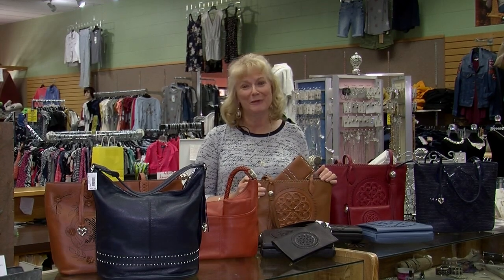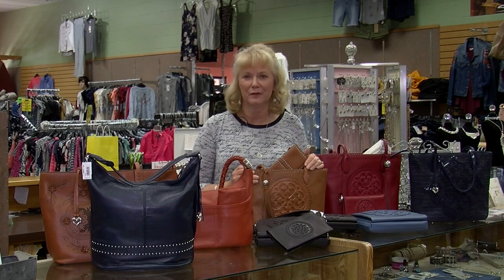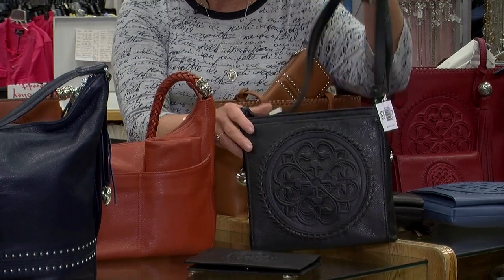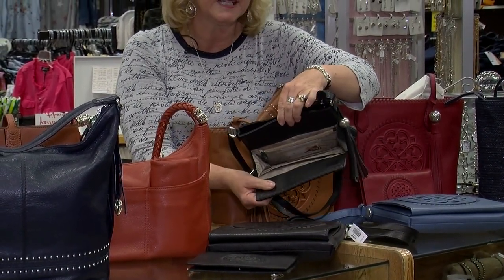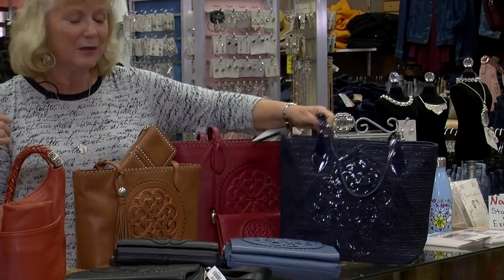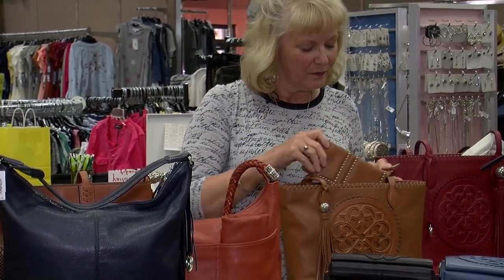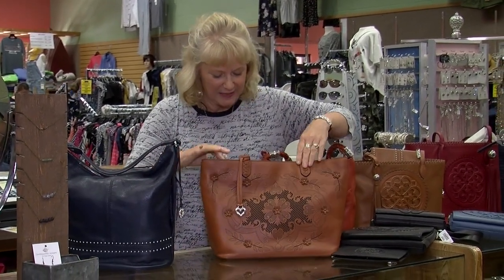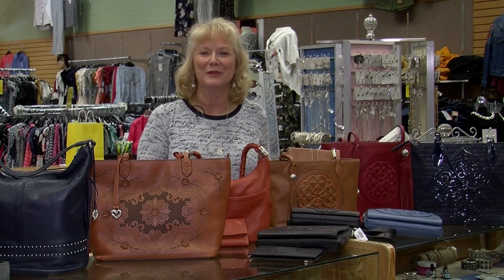High Quality Hand Bags at Nadines in Perham